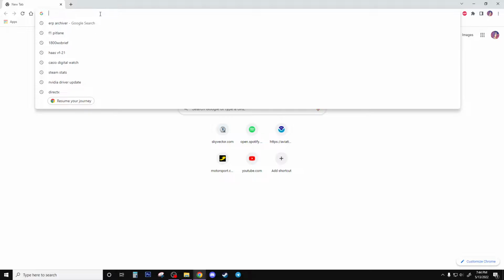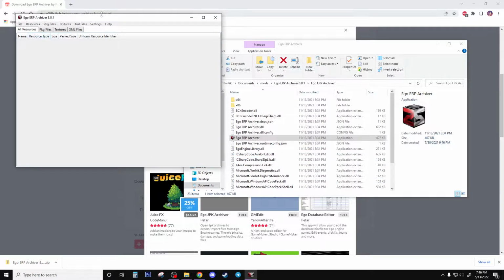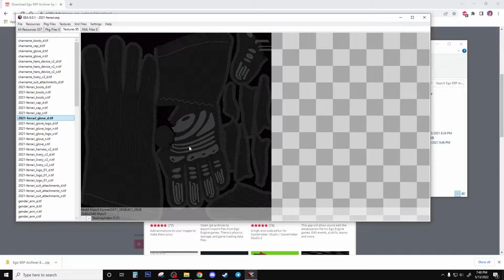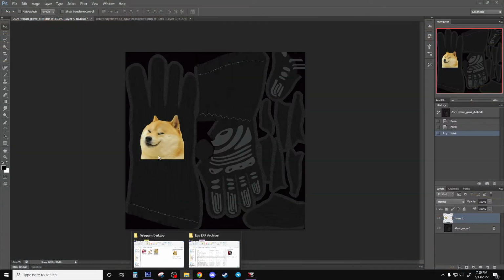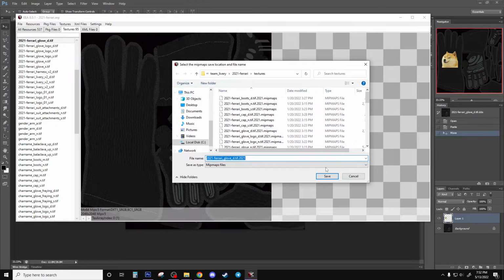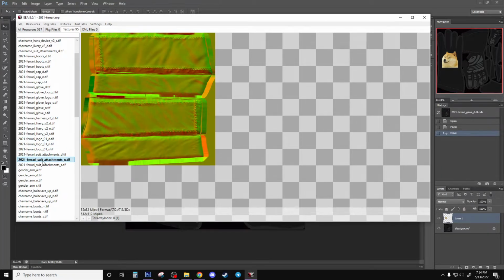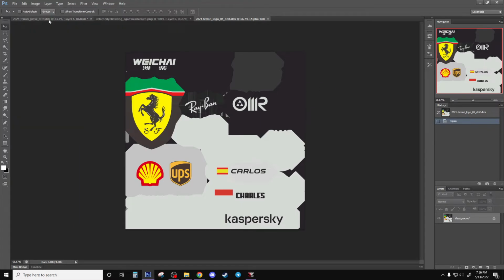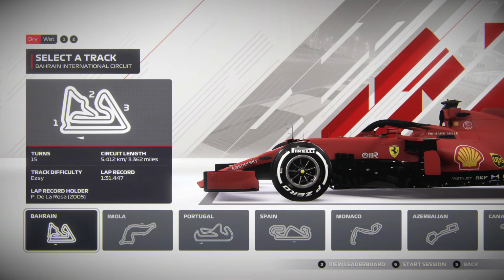F1 2021 modding